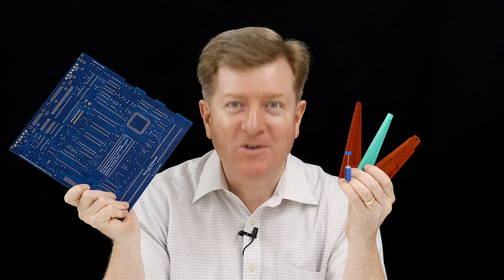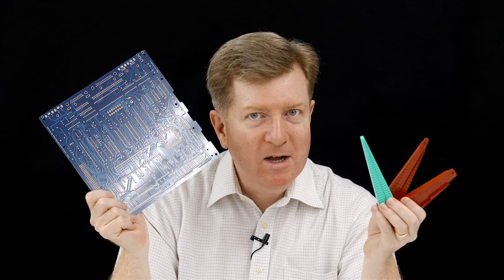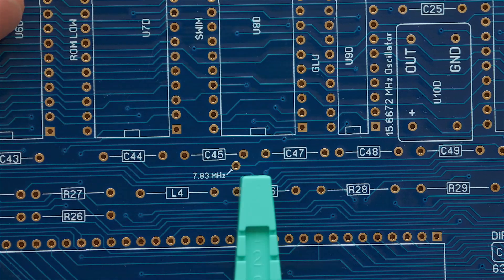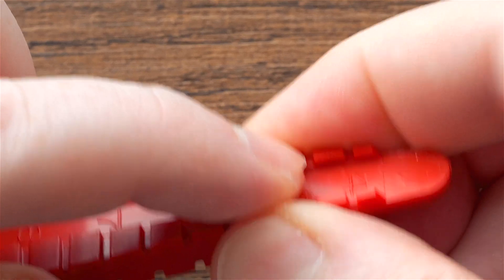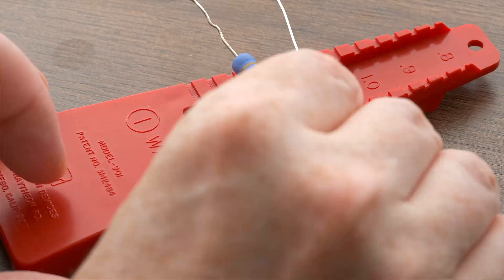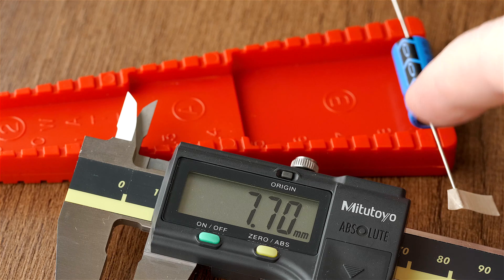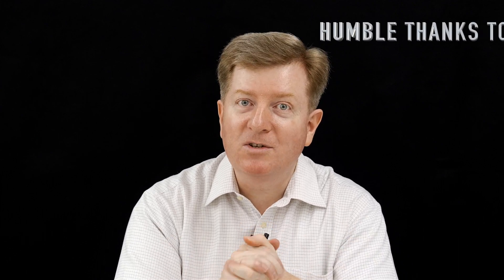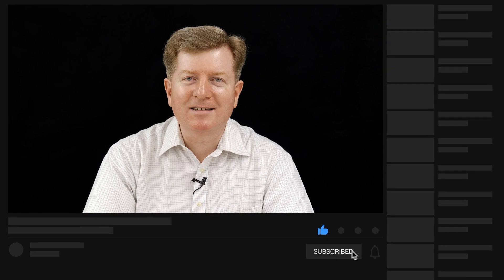ProbeMaster Speedy Bends: Axial Lead Forming Tools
Quickly and easily bend the leads of most axial components for thru-hole PCB construction projects with this handy 3pc toolkit.

• Philippe from France

(If you do very kindly donate, it would be a wonderful help if you could let me know if I have permission to use your full name, or use something like John in Texas, when I give you public thanks in a future video. Pronunciation help is also appreciated!)